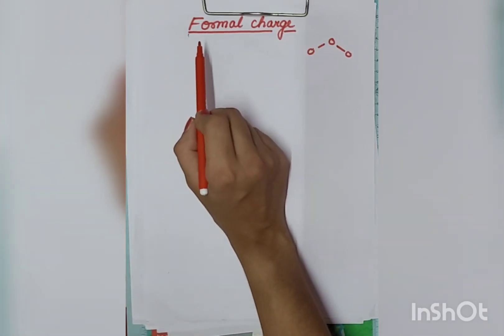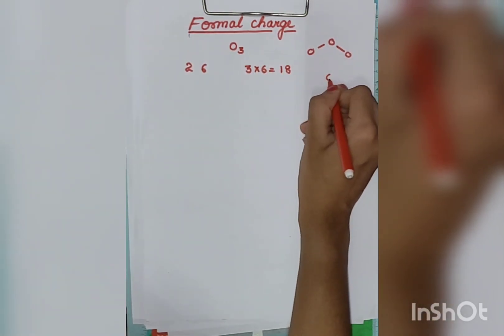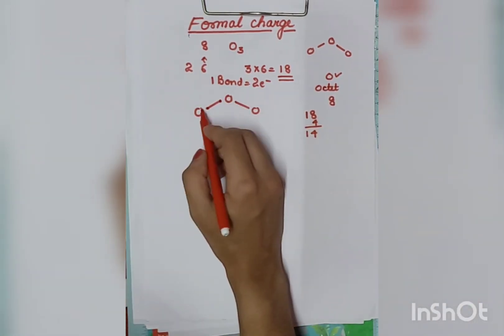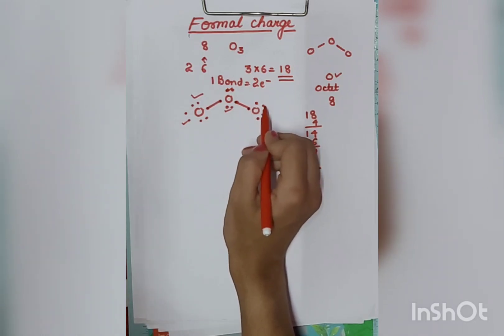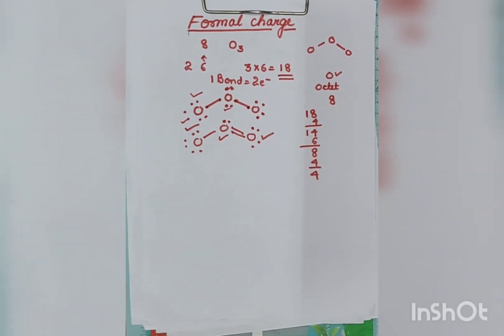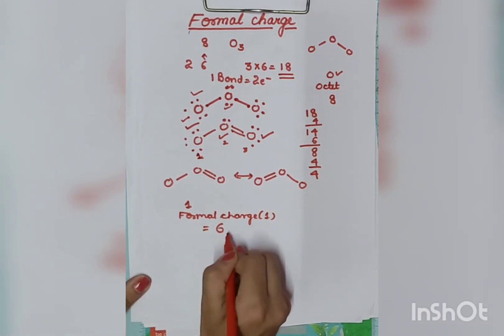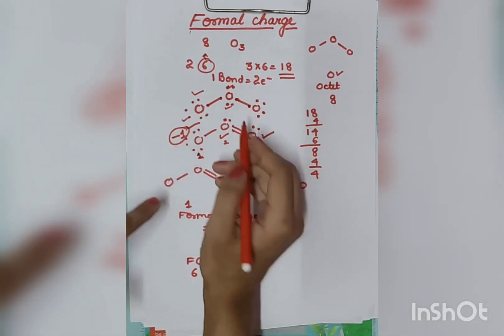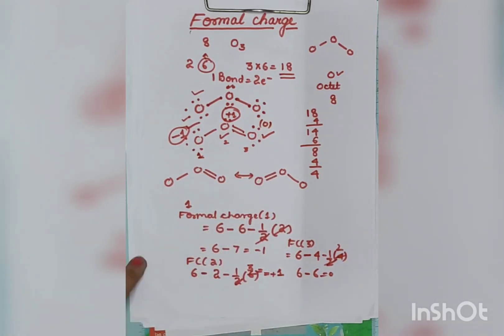HOW TO FIND THE FORMAL CHARGE | CHEMICAL BONDING CLASS 11TH | NCERT CHEMISTRY CLASS 11TH | OZONE